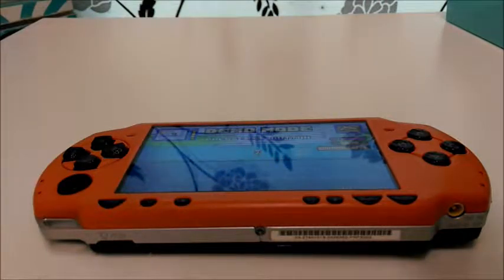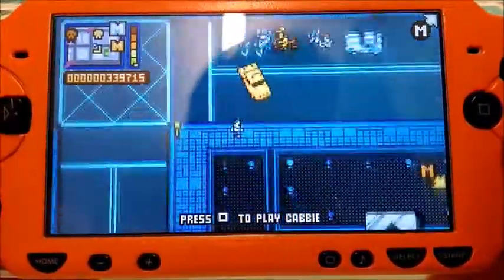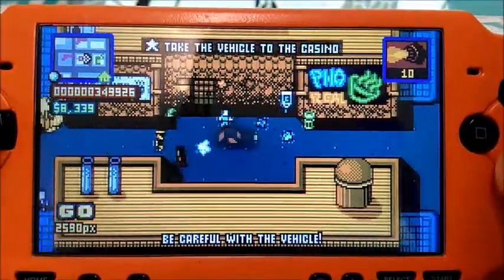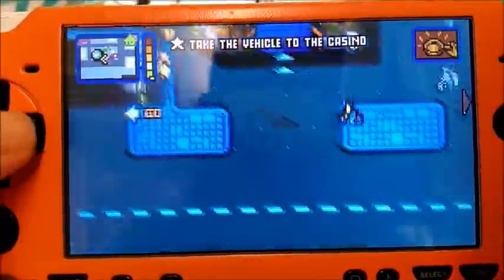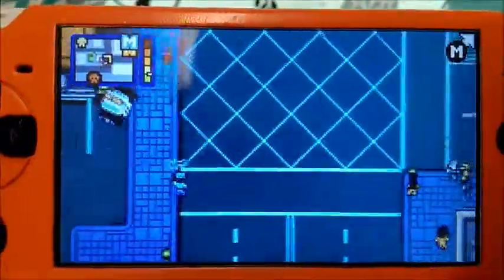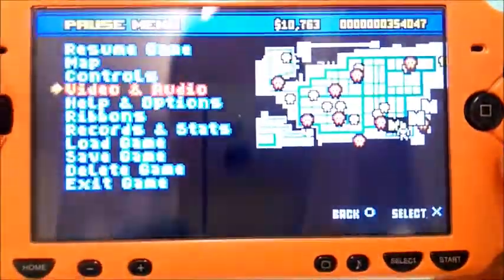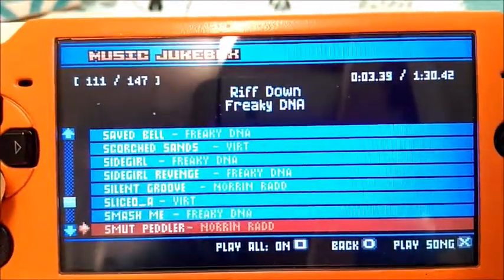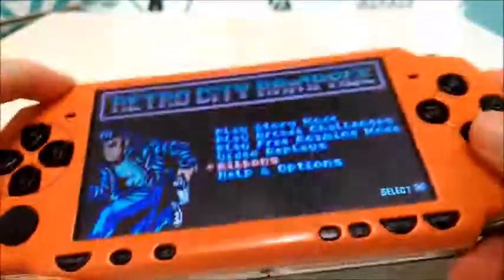Retro City Rampage on PSP